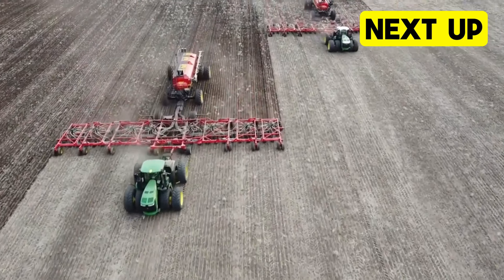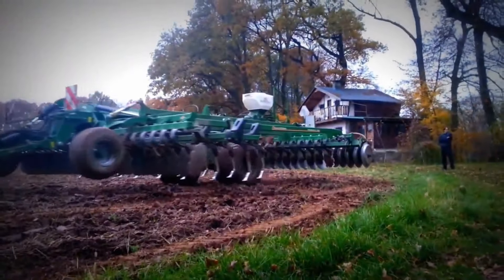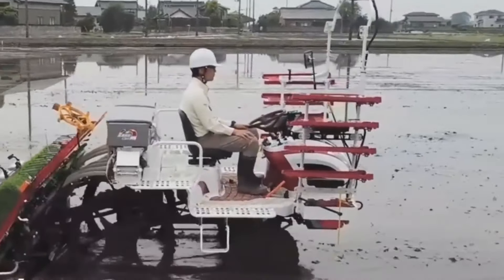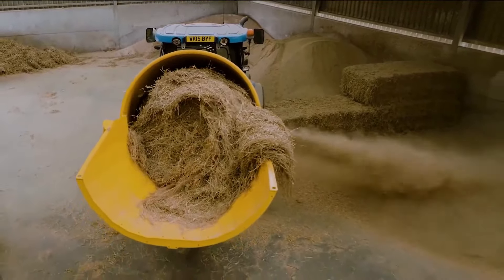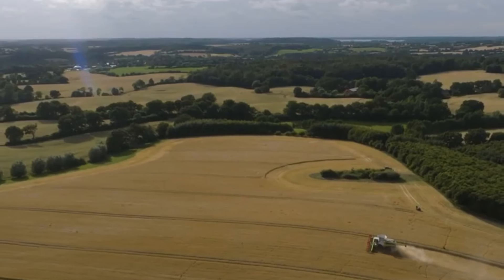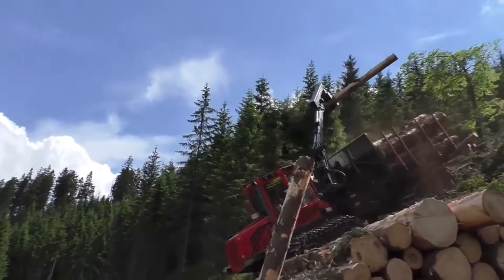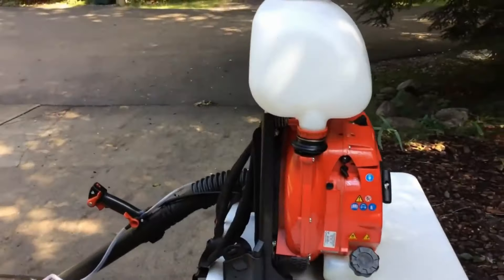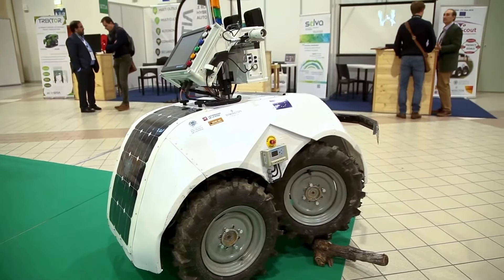100 Unbelievable Agriculture Machines Working At Another Level ▶3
Explore the "100 Unbelievable Agriculture Machines Working At Another Level" in our latest video. Witness these cutting-edge machines revolutionize farming with unmatched efficiency and innovation, setting new benchmarks in agricultural technology.

📺 100 Unbelievable Agriculture Machines Working At Another Level

Web Corporate by Aylex
Talk by Chill Pulse
Tech by Aylex
Minimal Corporate by Aylex
Positive Experience by Aylex